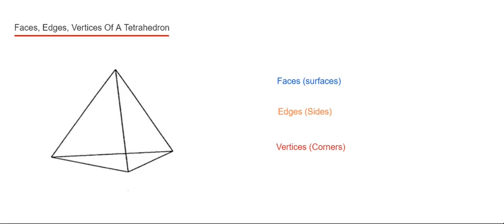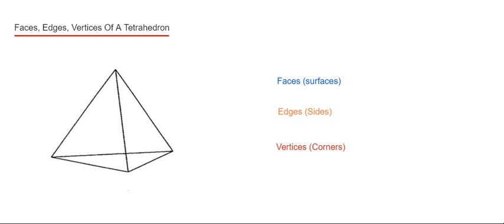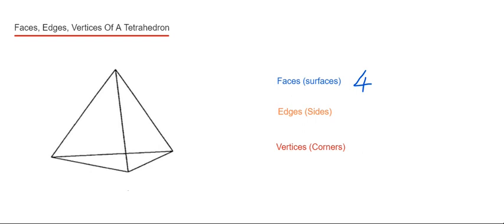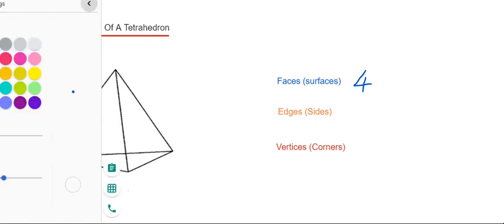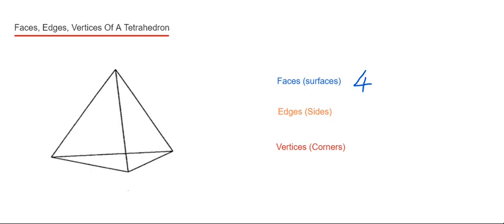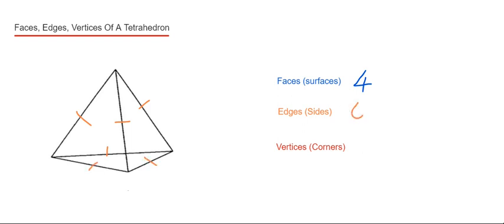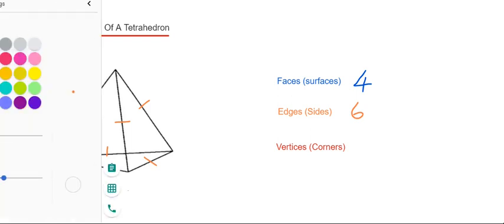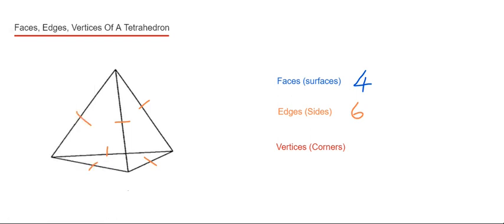Tetrahedrons. Faces, Edges And Vertices Of A Tetrahedron (Triangular Based Pyramid)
In this video you will learn how to work out the number of faces, edges and vertices of a tetrahedron. There will be 4 faces (do this by counting the surfaces that make the shape), 6 edges (do this by counting the sides where two faces meet), and there are 4 vertices (corners).